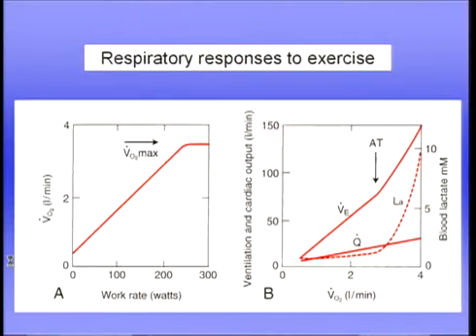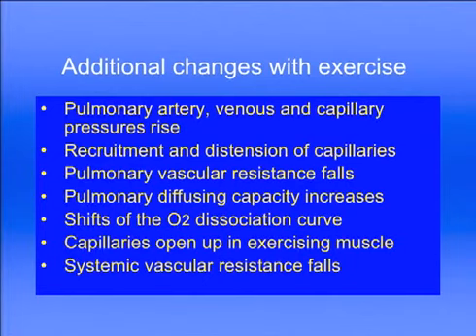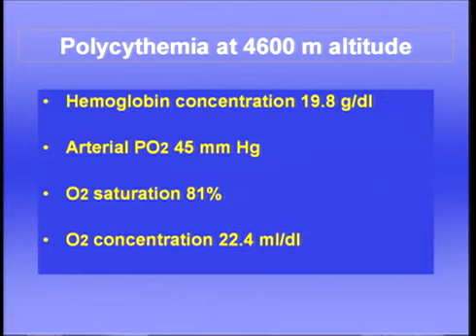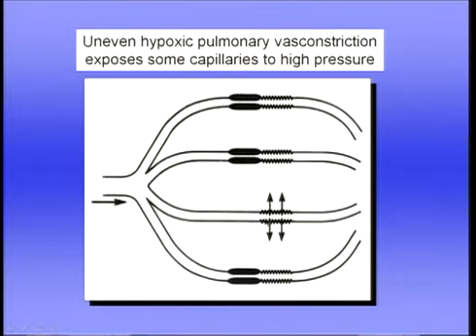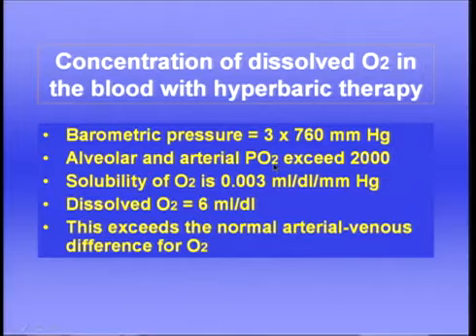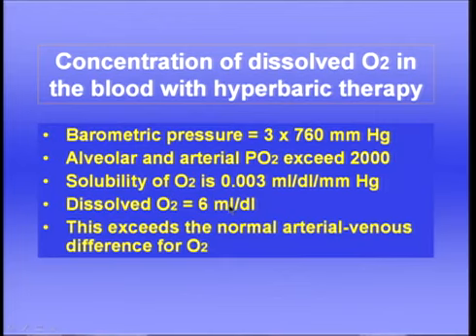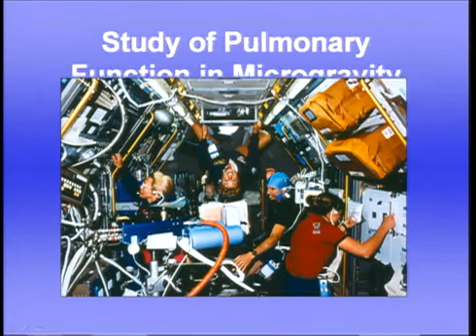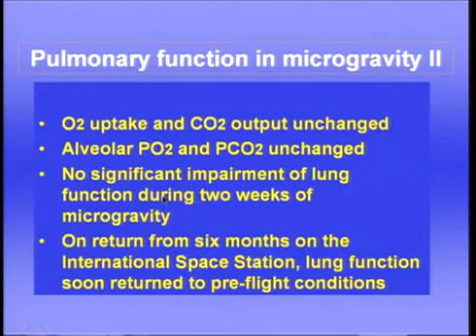13 Respiration Under Stress J West